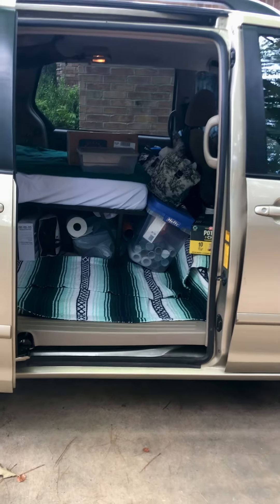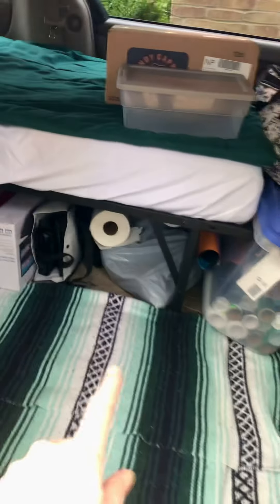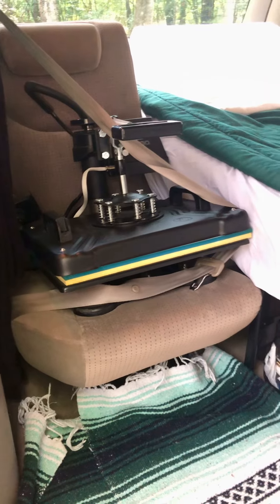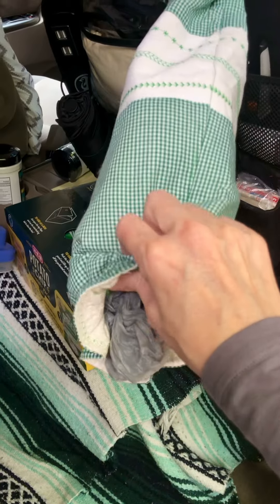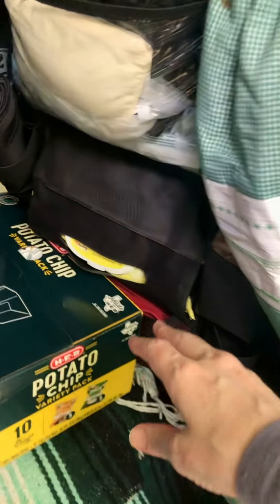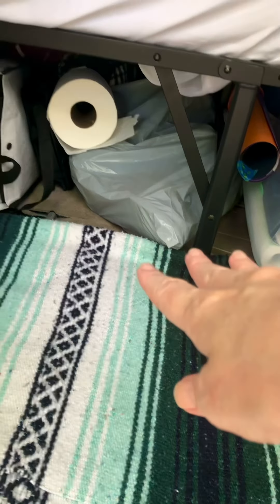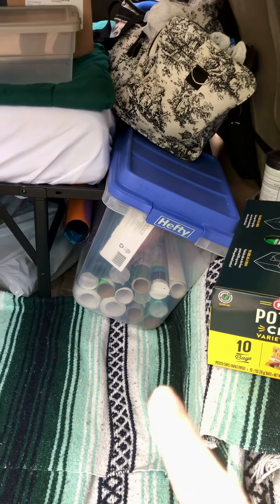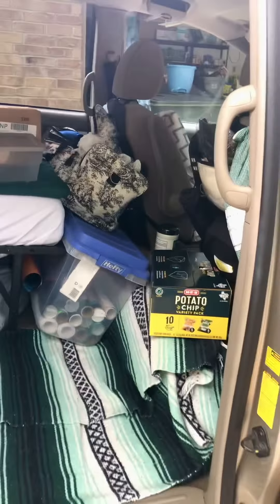MiniGlamper more organized! 🤙🏻🚐Took the other second row seat out…adding small convenience details..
Getting more organized!! 🤙🏻🚐
Took the other second row seat out…adding small convenience details as I go. 🫶🏻